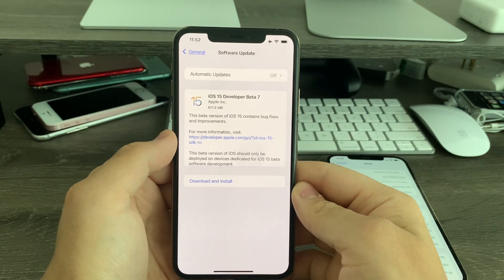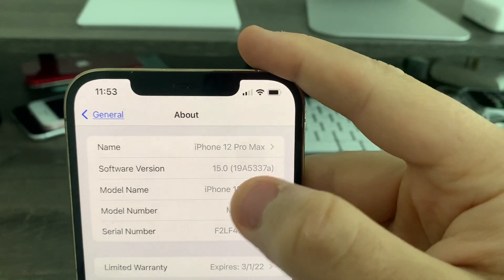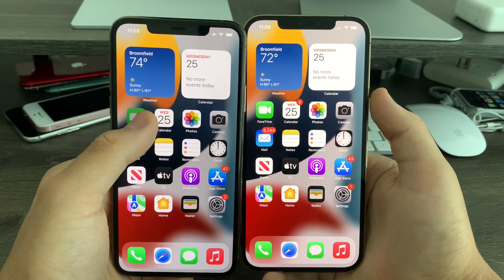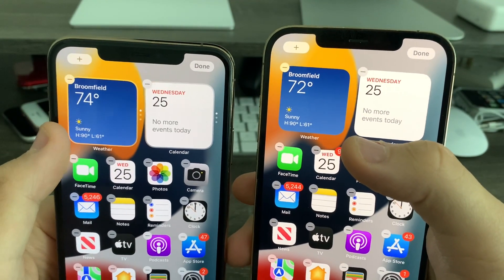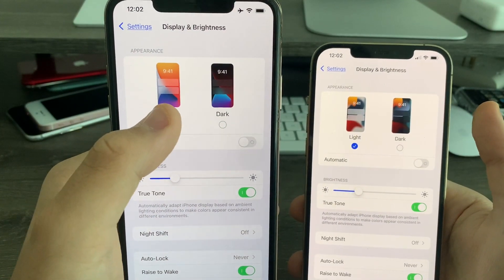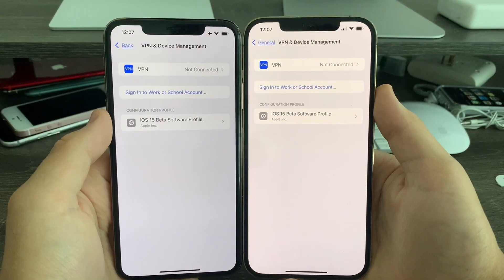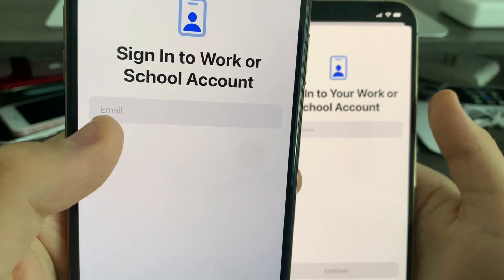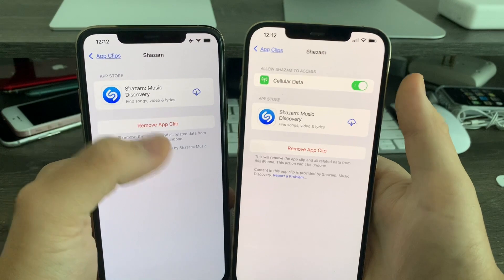iOS 15 beta 7 released!! What’s new? 5+ new features and changes